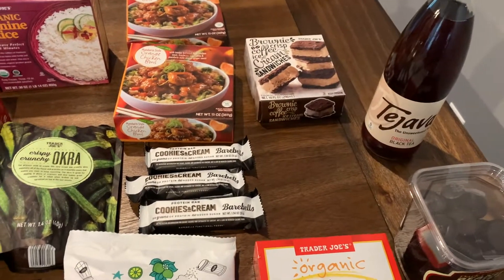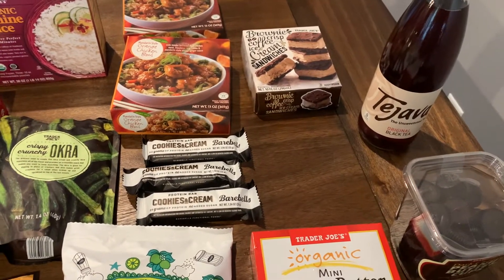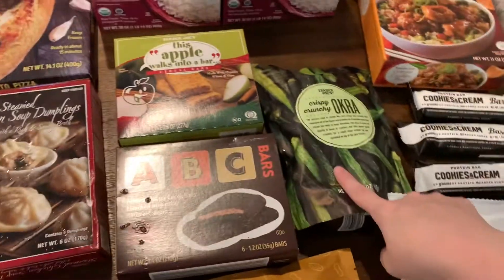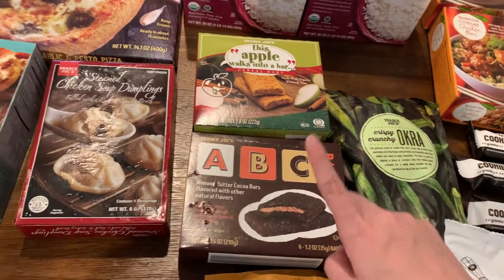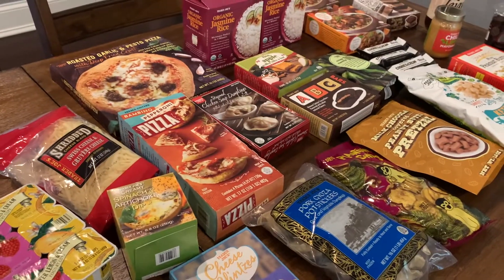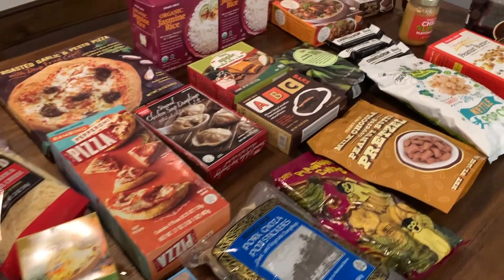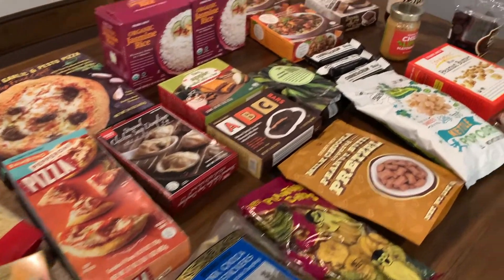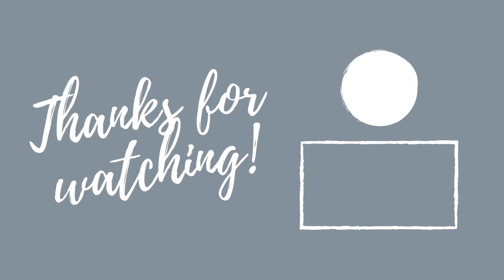Trader Joe's Grocery Haul // Family of Six